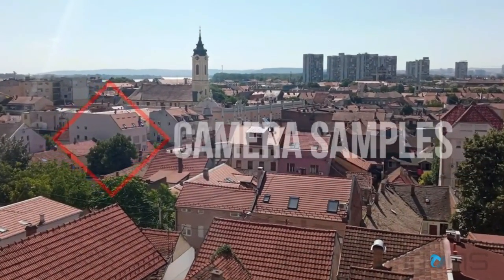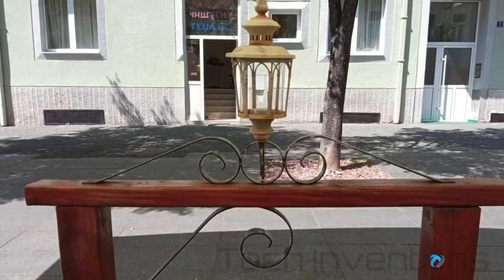Budget Beast Xiaomi Smartphones 2021 UNDER 6999 Pesos | Best Xiaomi phones in Philippines 2021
Best Budget Xiaomi Smartphones under 6999 Pesos in 2021
Wondering what the best Xiaomi phones are in Philippines ? There are plenty of options out there with the Chinese company generally specialising in offering impressive specs and features with relatively affordable prices attached to them. If you're looking for a new smartphone that gives you plenty of great features while remaining eminently affordable, Xiaomi is a good option over other big names like Samsung or Huawei.
So This Video is About Best Budget xiaomi Smartphones under 6999 pesos 2021
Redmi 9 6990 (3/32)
Xiaomi Poco M2  6478
NOTE : We Upload Videos On Daily Basic About Latest News and Latest Available Budget smartphones .
Agree with our list or did we miss any phones that you think should be included?
I Hope you enjoy this video'Please  Give your Support...
Visit play Lists.